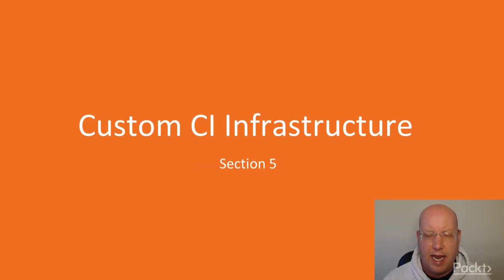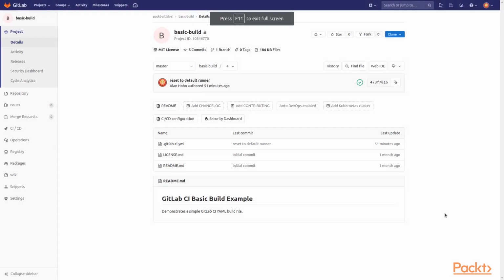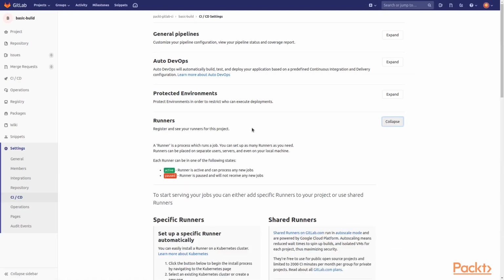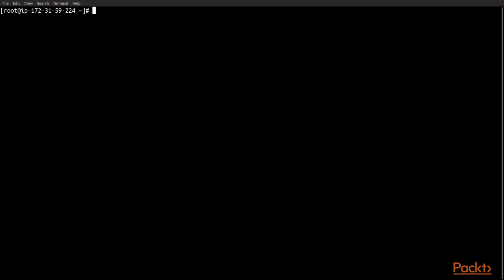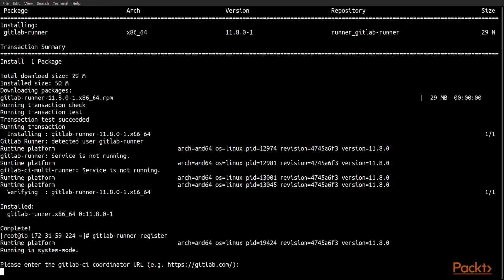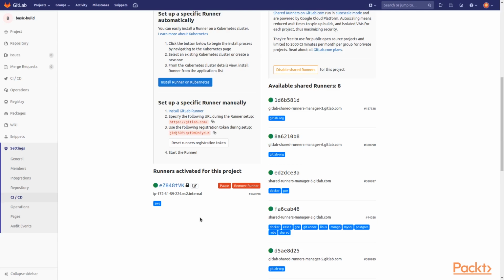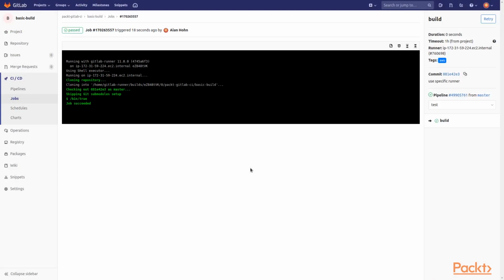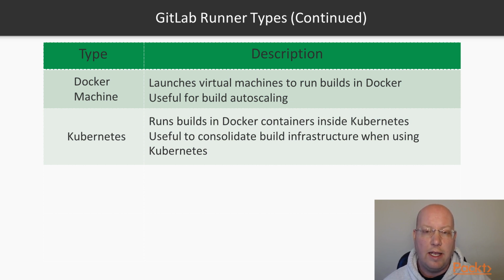Hands-On Auto DevOps with GitLab CI: Launching Dedicated Runners | packtpub.com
This video tutorial has been taken from Hands-On Auto DevOps with GitLab CI. You can learn more and buy the full video course